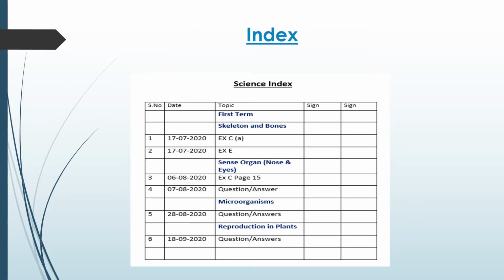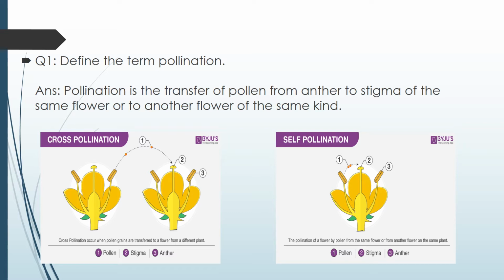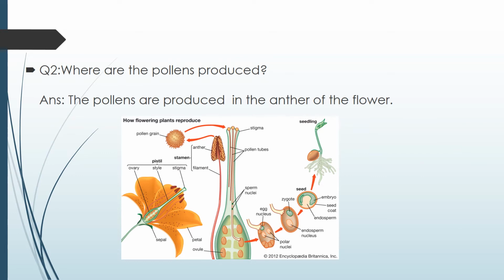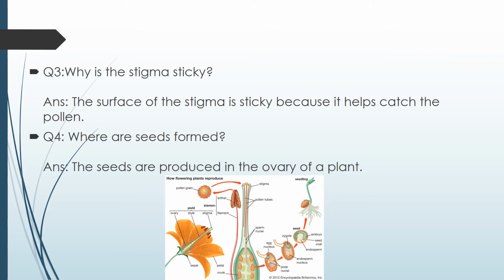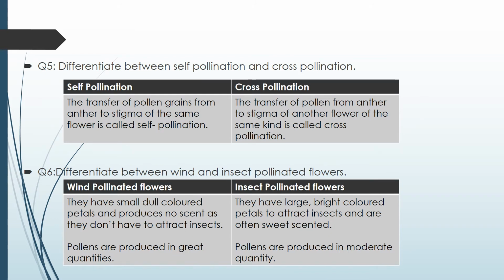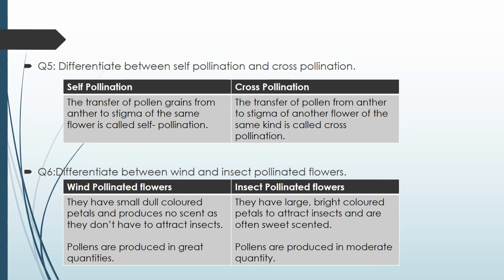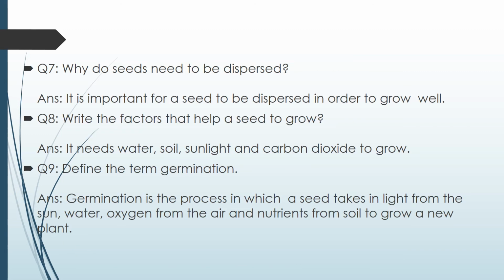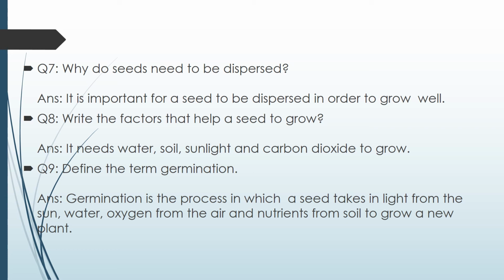Grade 5 Chapter: Reproduction in Plants (Question/Answer)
Grade: 5
Subject: Science
Chapter: Reproduction in Plants
Topic: Question/Answer